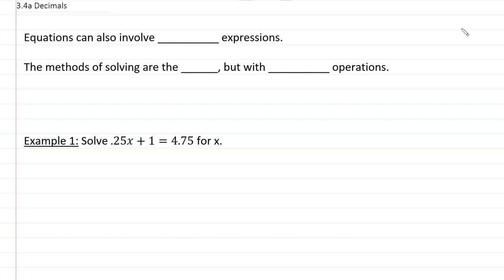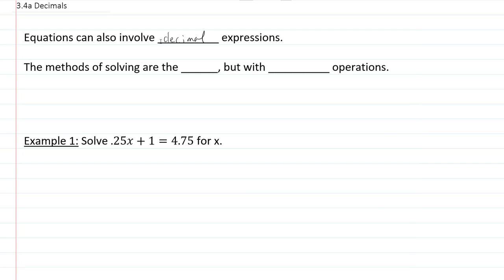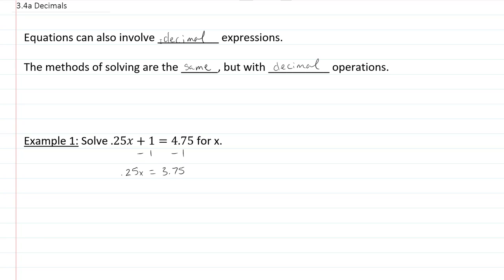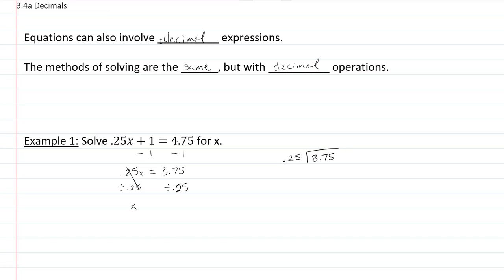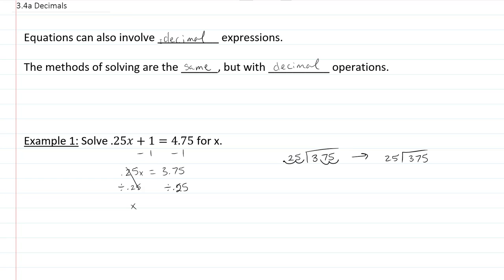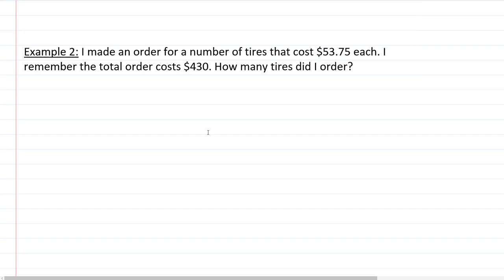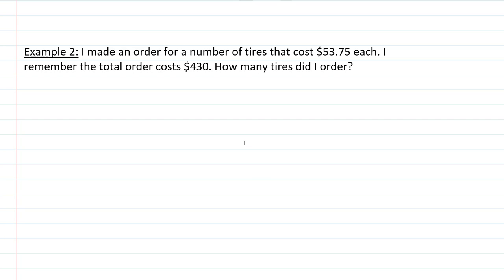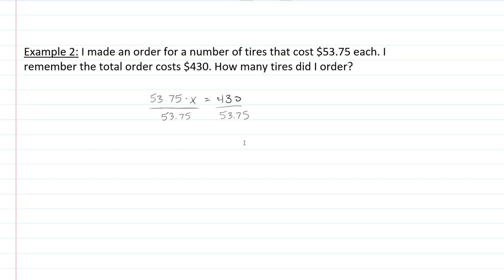Auto 3.4a Decimals